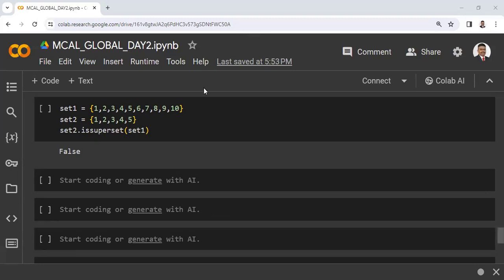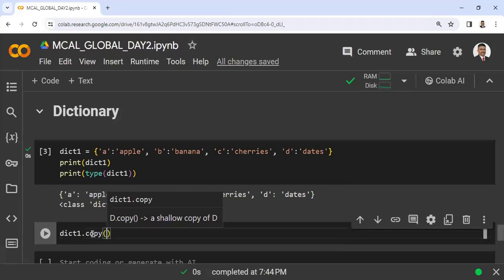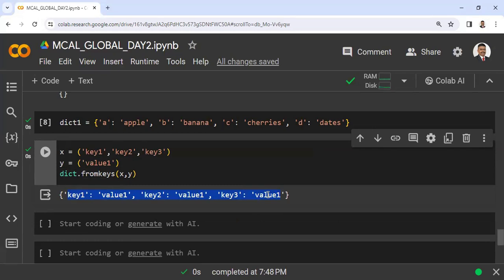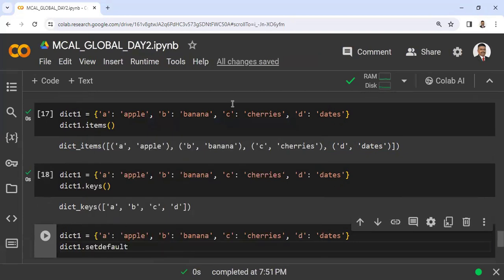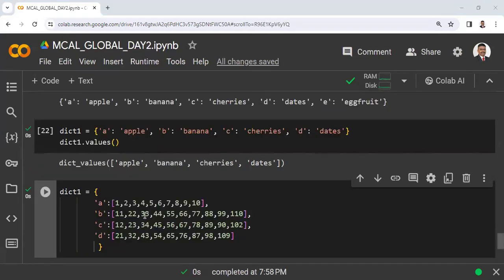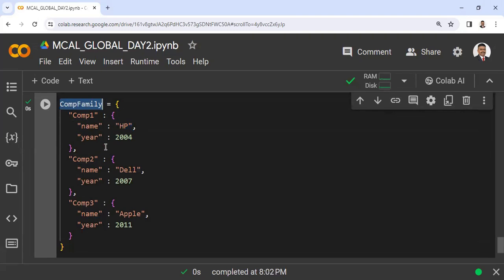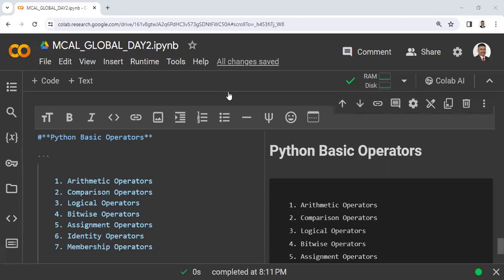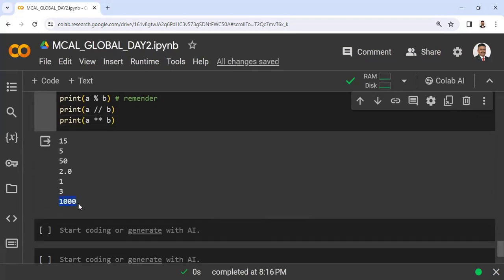Session 6 | Learn Python Programming from scratch | With source code